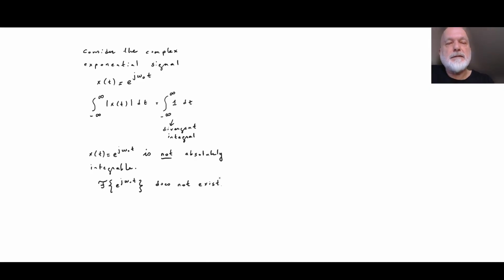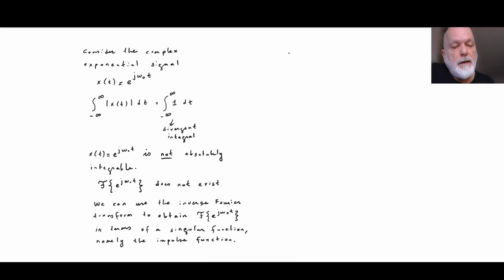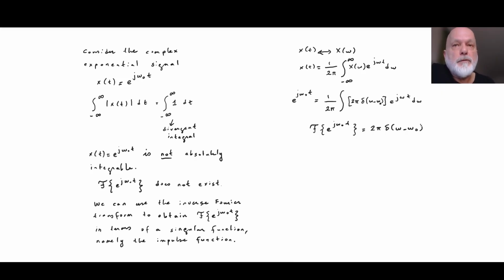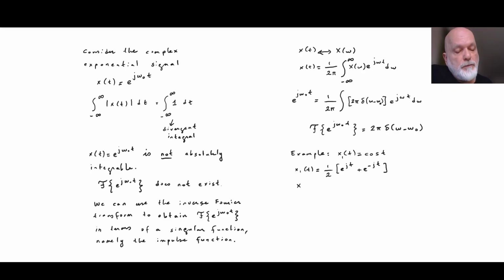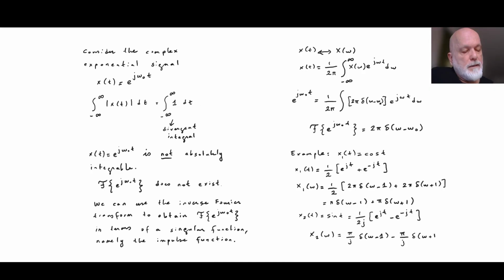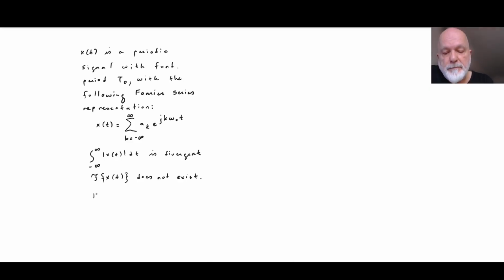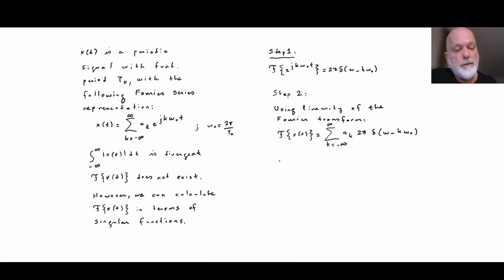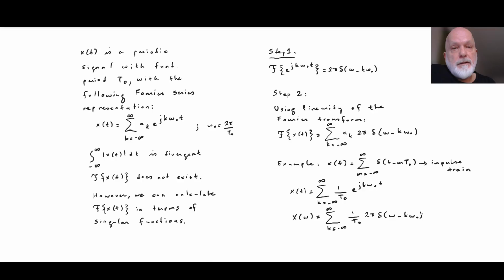06 Fourier Transform of Periodic Signals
This video is about the computation of the Fourier transform of a periodic signal by means of the Fourier transform of its Fourier series representation.